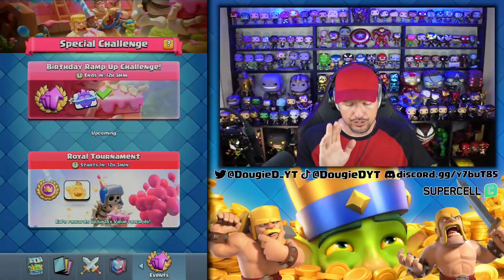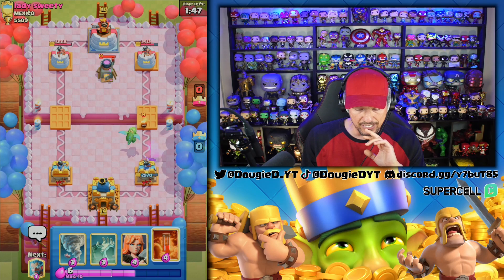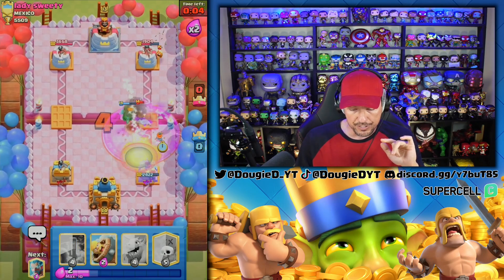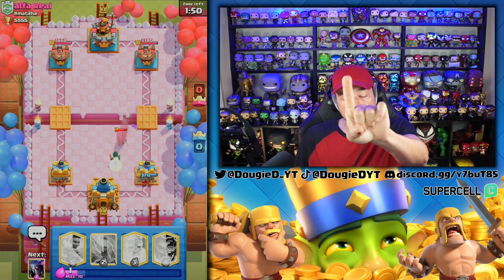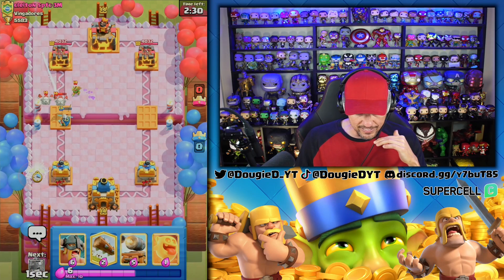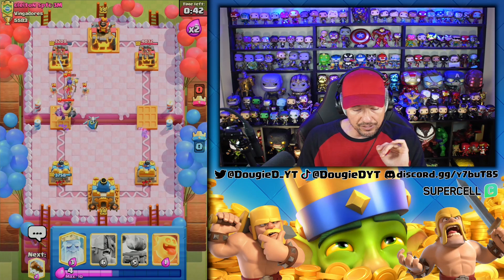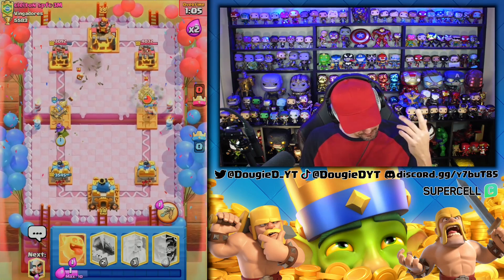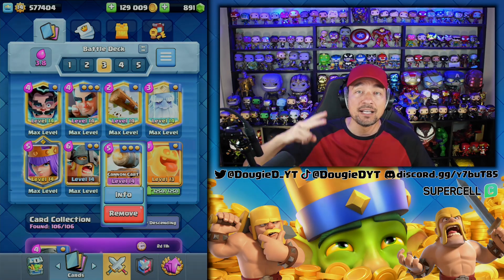💪TOP 3 DECKS for the ROYAL TOURNAMENT in Clash Royale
These decks are sure to dominate in the tournament!